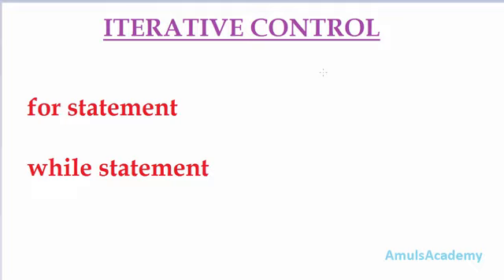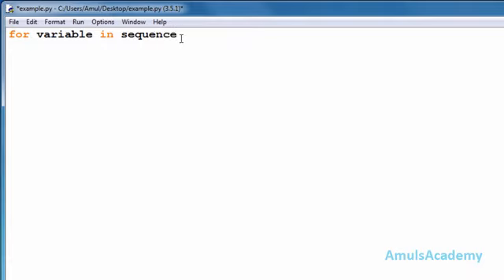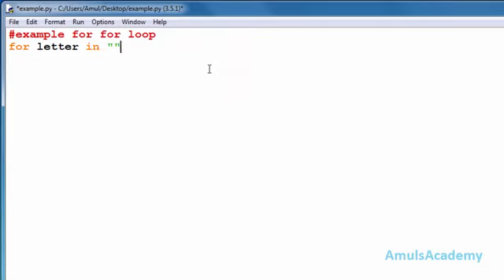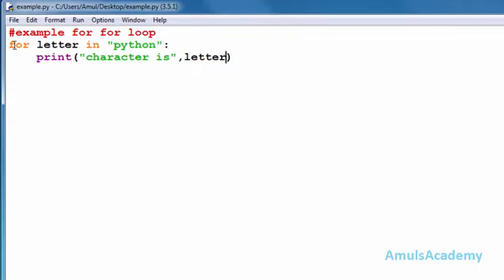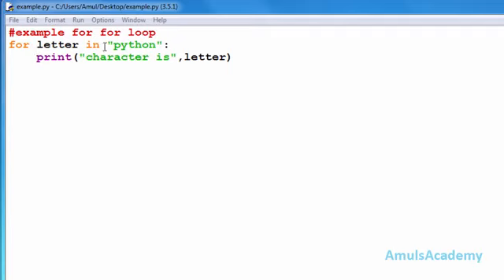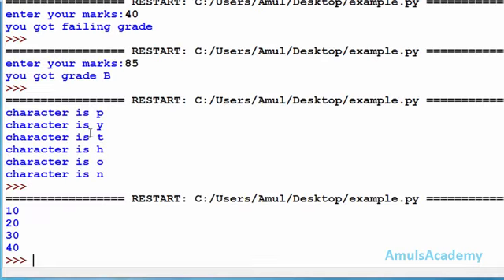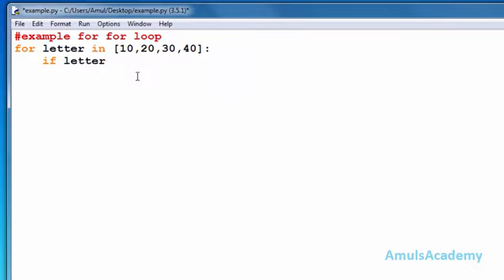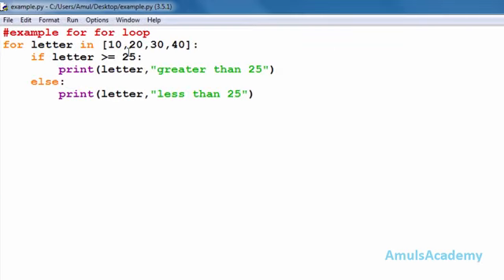Python for loop Ashish Sir Panki Kanpur